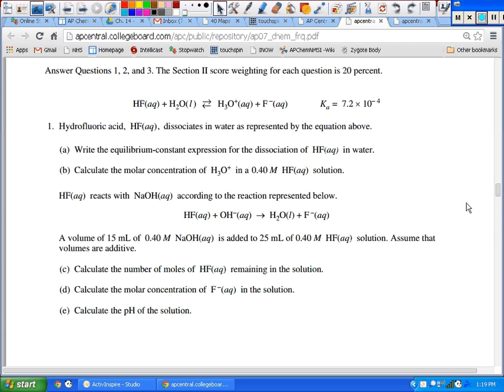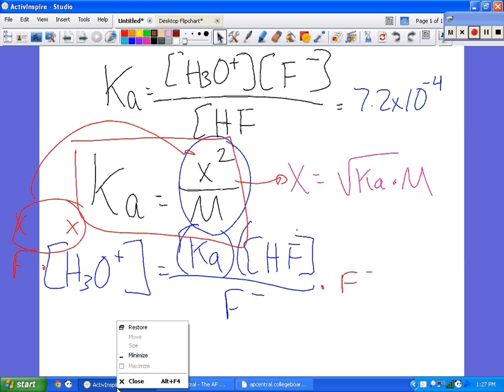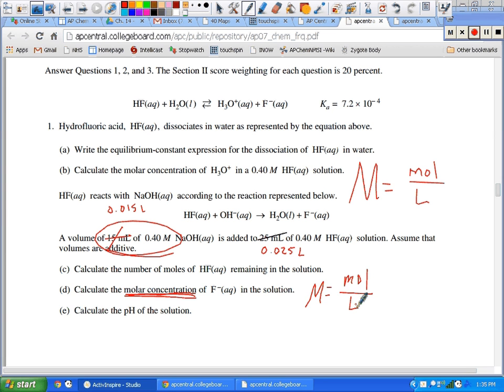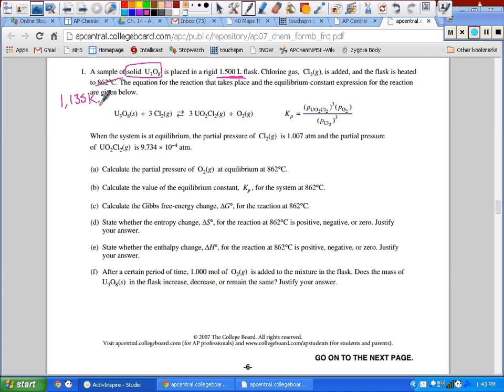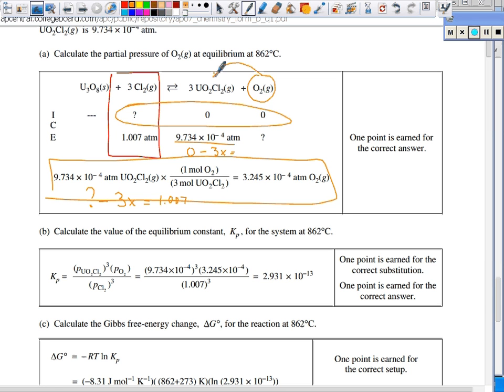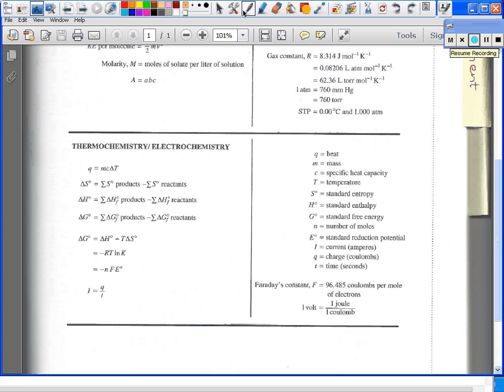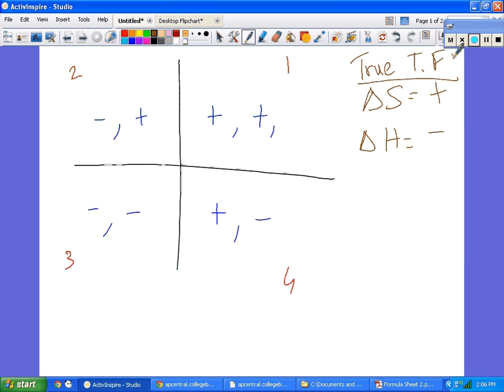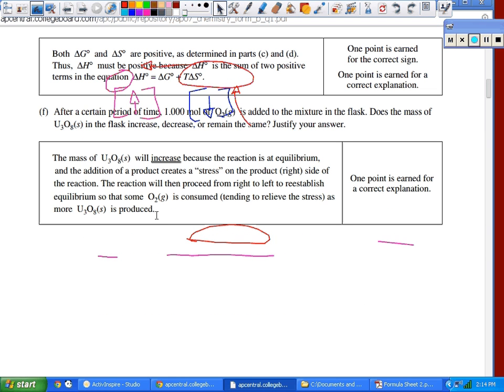AP Chem Review - Ka and Kp (4-21-14)